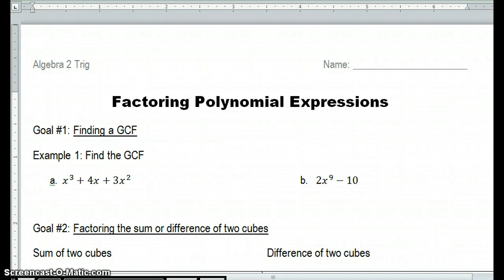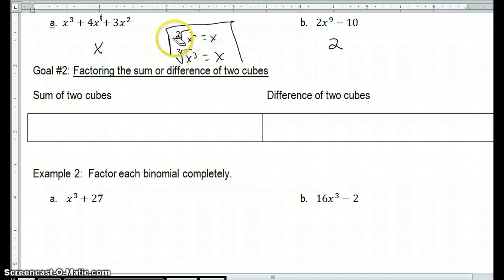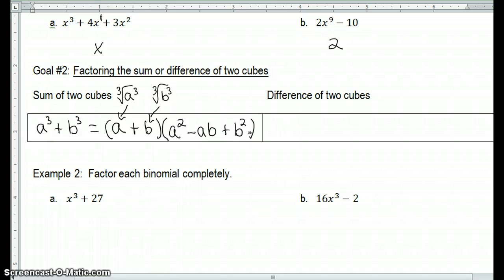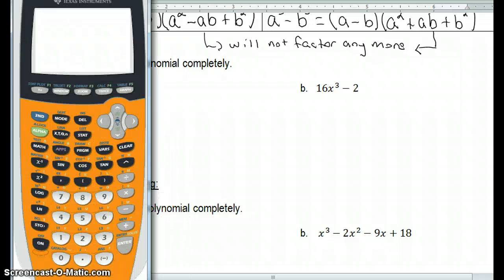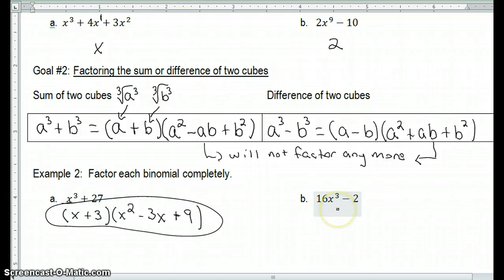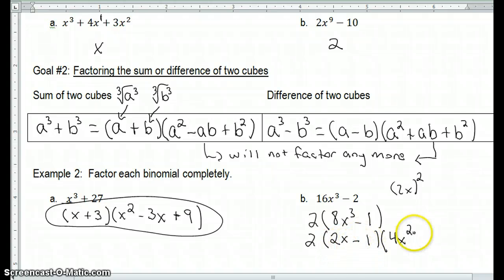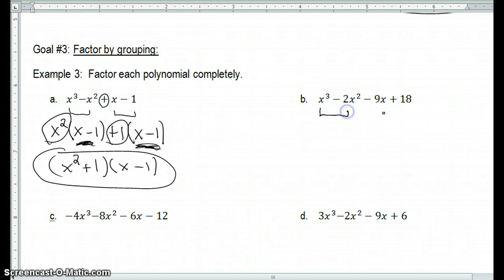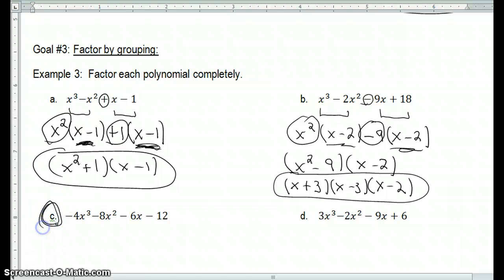Unit 2 Day 5 - Factoring Polynomials Cubes and Grouping